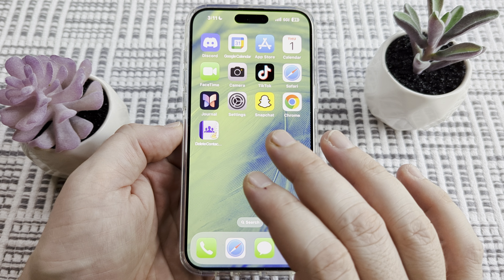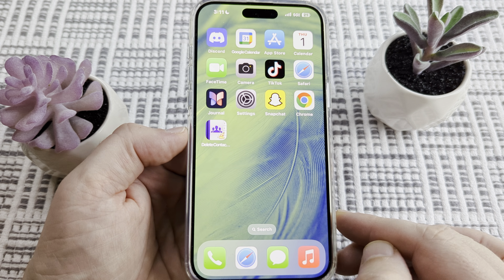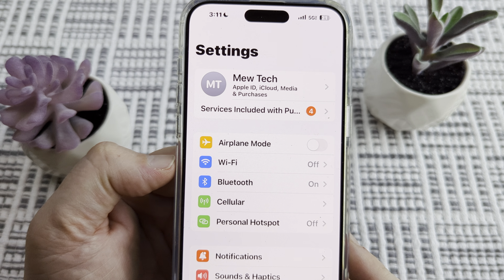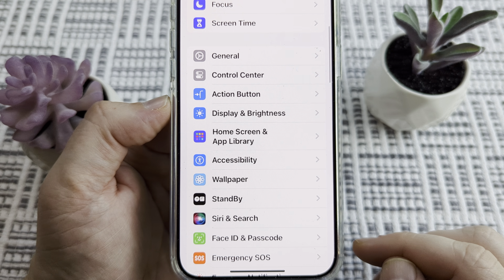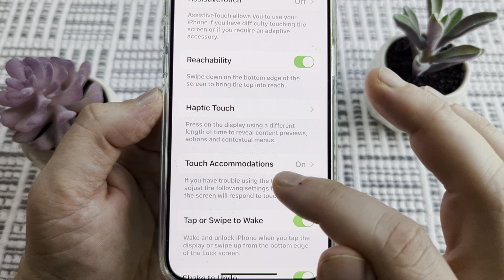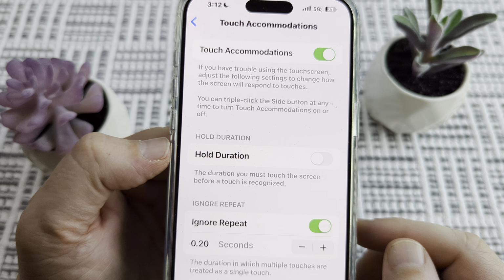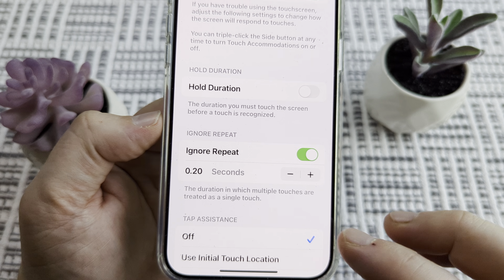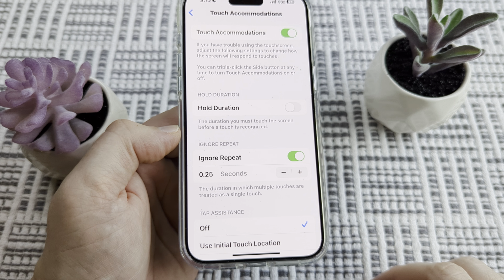How To Stop iPhone Ghost Touch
Here is how we can improve and correct issues with Ghost touches on iPhone. This can happen when the screen recognizes an object that is close and then makes a selection we don't want it to make.